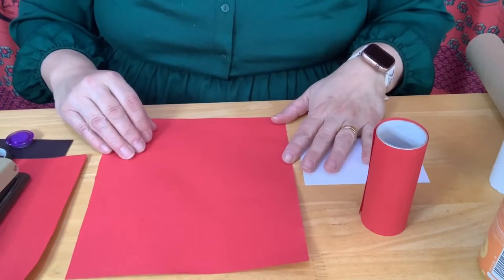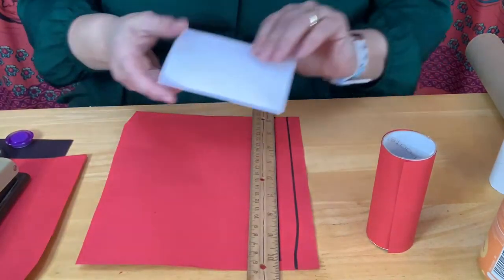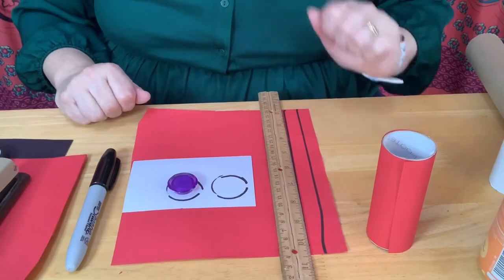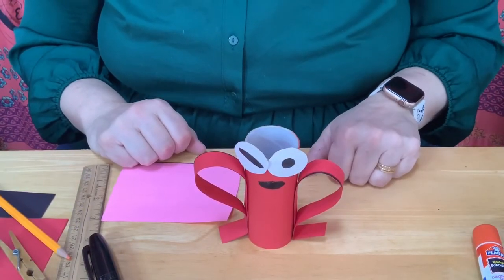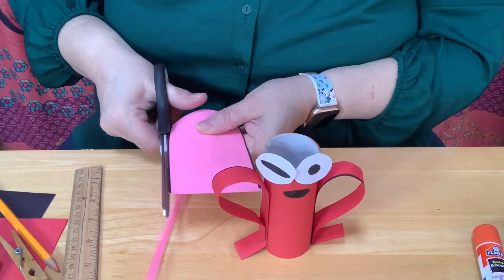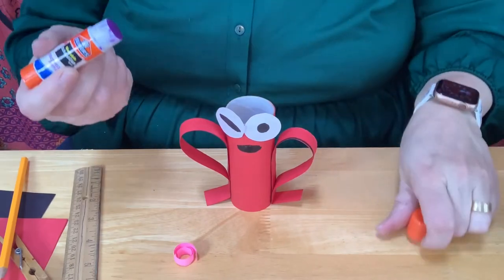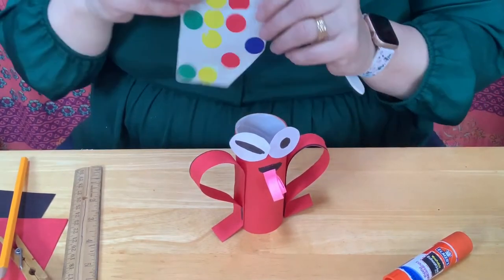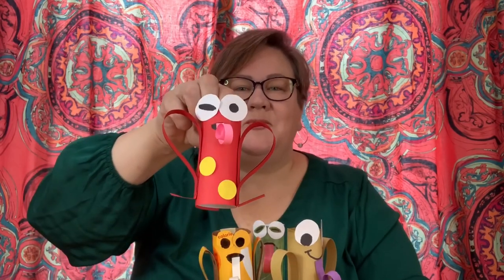Brain Break - Tube Frog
Frog craft using materials readily available at home.